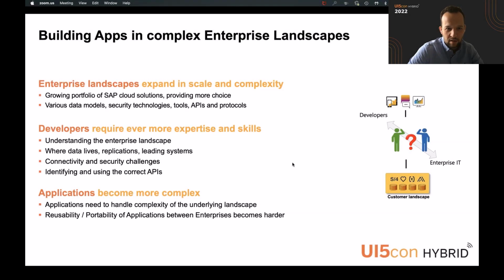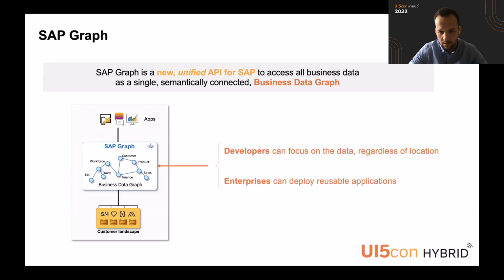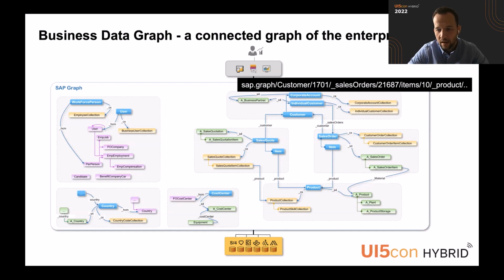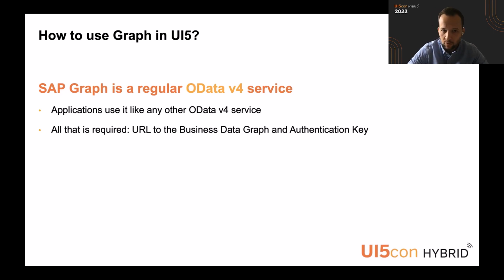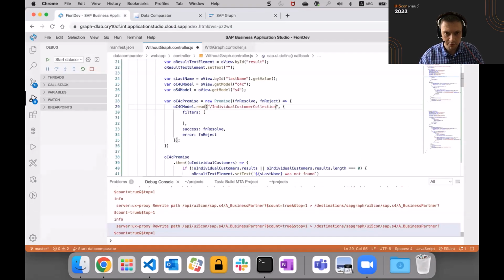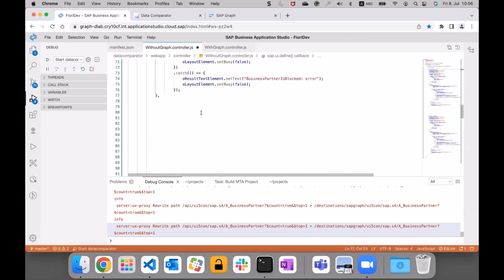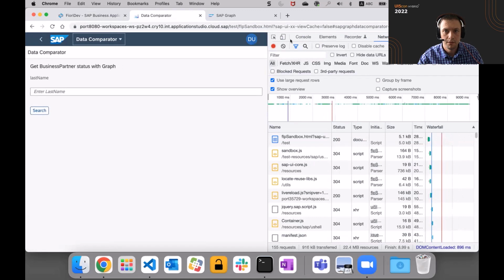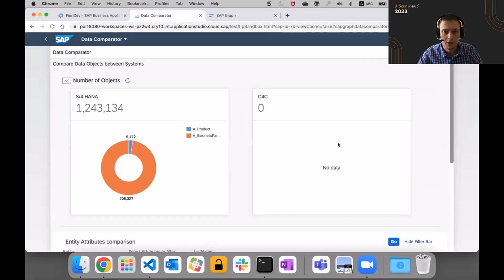UI5con HYBRID 2022: SAP Graph + SAPUI5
UI5 developers know the challenge of developing apps for complex business landscapes: their app should be simple to use while the data they need to work with is distributed across different systems. In addition, different authentication methods, data protocols and missing references are additional challenges originating in the complex landscape that developers have to solve in their app. With SAPGraph - the new unified API for all business data - developers can use a single API with one authentication mechanism, one protocol and an interconnected data model to help them focus on building great apps.
In this session, we want to show UI5 developers how to build an app across different SAP systems with SAPUI5 and SAP Graph. Developers will learn what SAP Graph is, what is required to use it and how to consume it from SAPUI5.

Event
Speaker: Florian Moritz, SAP | Evgeny Segeda, SAP
00:00 Introduction
00:36 SAP Graph - Introduction And Background
03:06 Business Data Graph
05:45 Benefits for UI5 Developers
06:41 How To Use SAP Graph In UI5
07:10 Prerequisite To Use SAP Graph in UI5
08:00 Demo: How To Use SAP Graph In UI5
16:42 Get Started With SAP Graph
17:23 Questions & Answers
17:27 From Where Does SAP Graph Gets Its Data?
18:20 Does SAP Graph Also Works For Custom Entities?
19:00 Couldn't Be The Same Be Done With SAP API Management?
20:24 Is It Possible To Handle Partial Data?